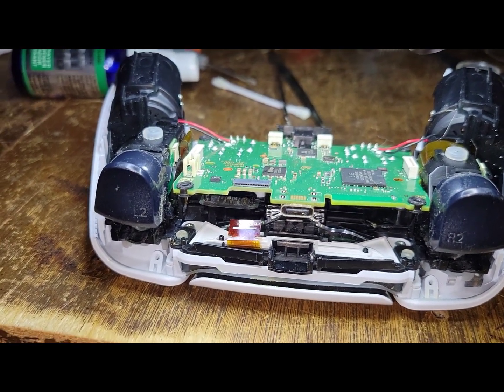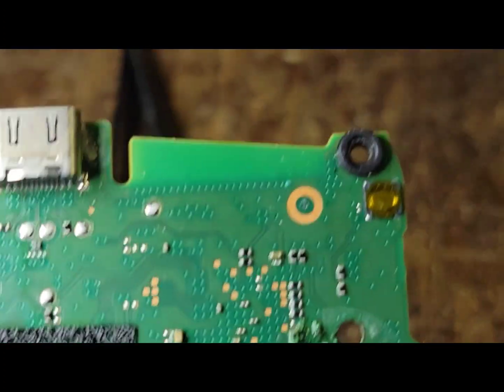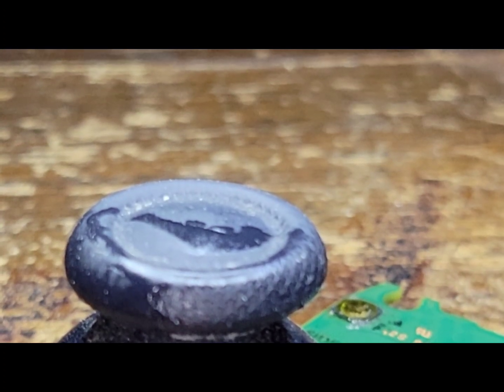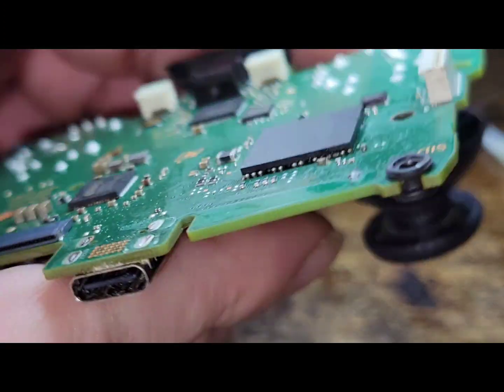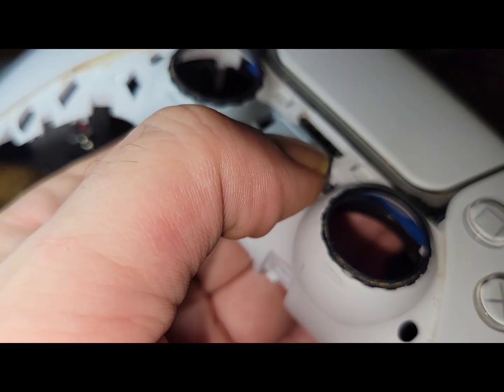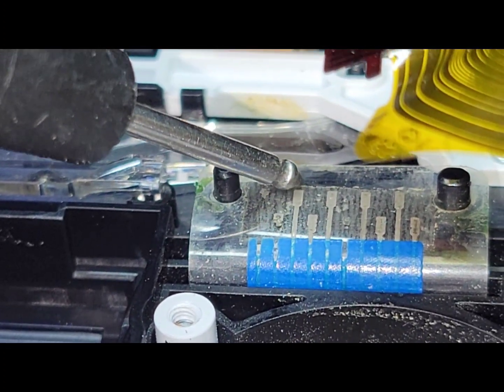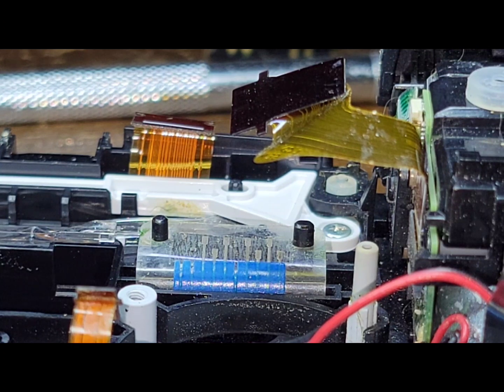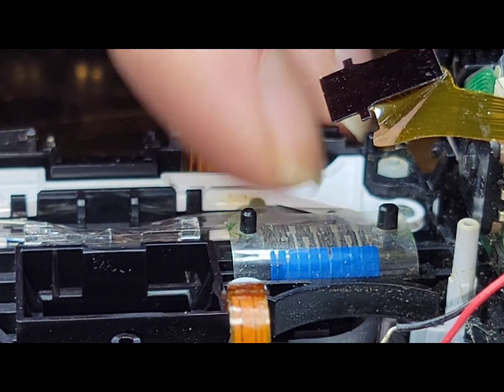[PLAYSTATION 5] Playstation 5 Controller....This Is Toast